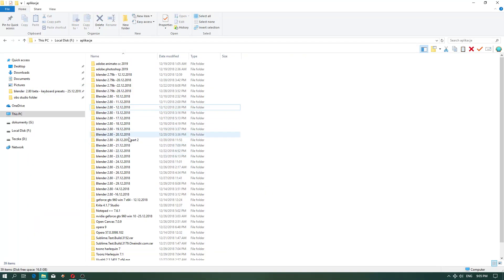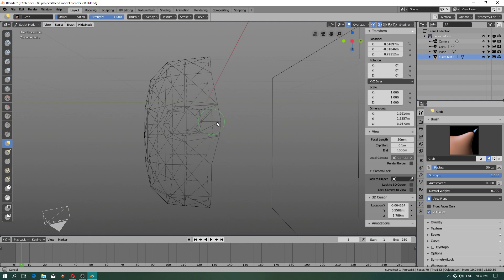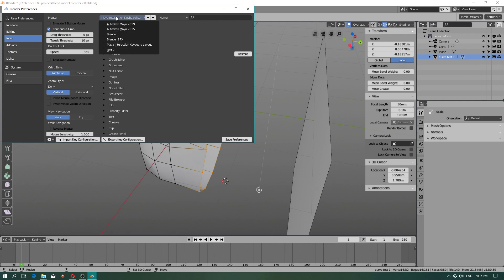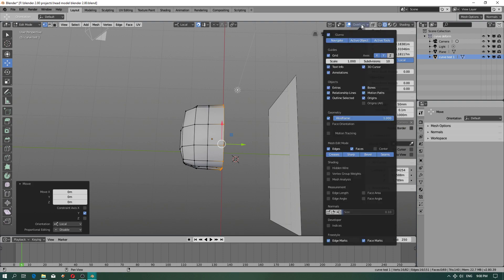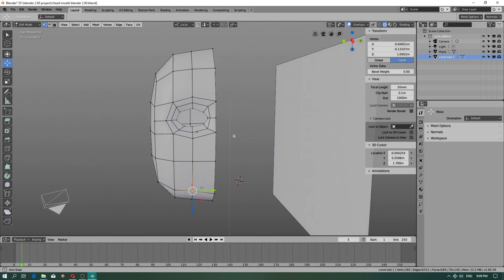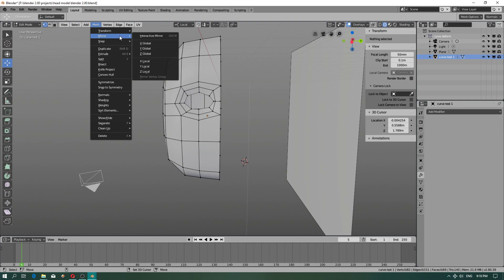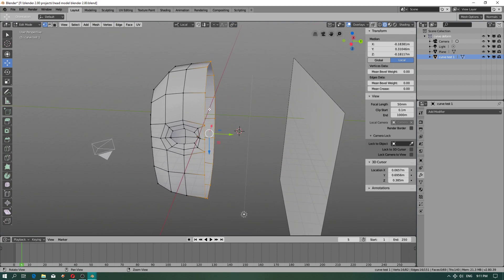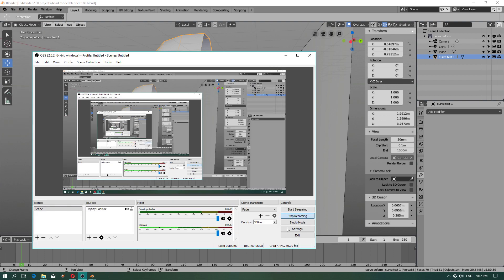Blender 2.80 - Align vertices,snap to the grid - tutorial EN